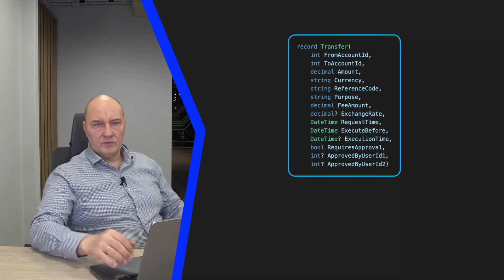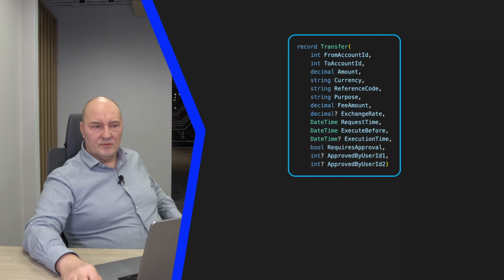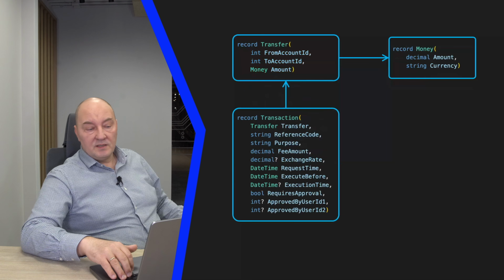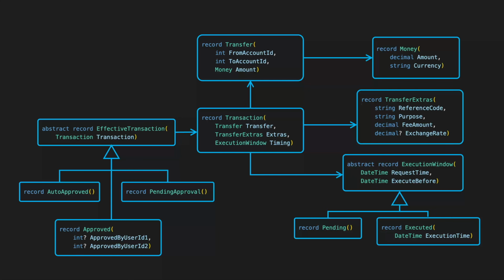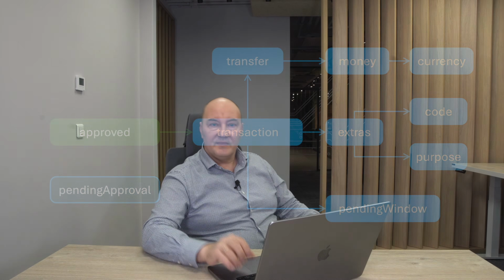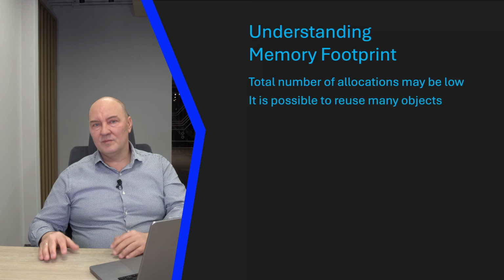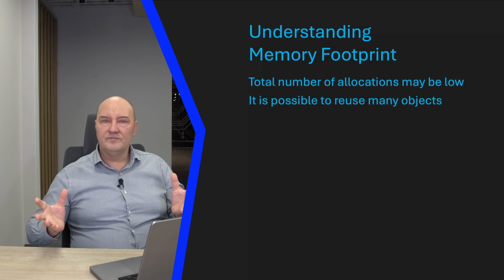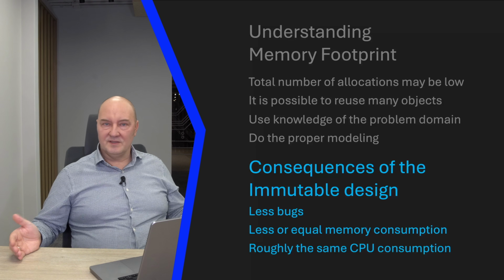Immutability Wastes RAM? Not Quite!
Not many programmers understand that immutable programs often take less memory than the mutable ones!

You can also learn much more from these wonderful books:
𝙄𝙣𝙩𝙧𝙤𝙙𝙪𝙘𝙩𝙞𝙤𝙣 𝙩𝙤 𝘼𝙡𝙜𝙤𝙧𝙞𝙩𝙝𝙢𝙨 by Thomas Cormen et al.

If you are willing to invest more effort in learning, these are the courses I recommend: